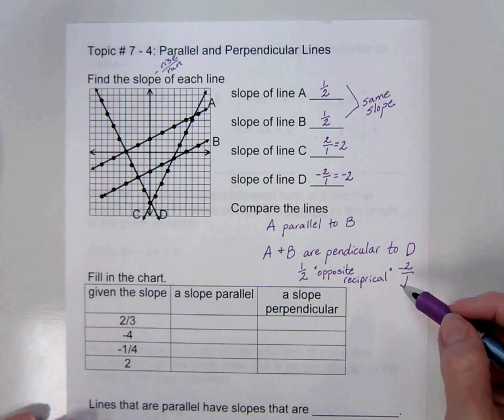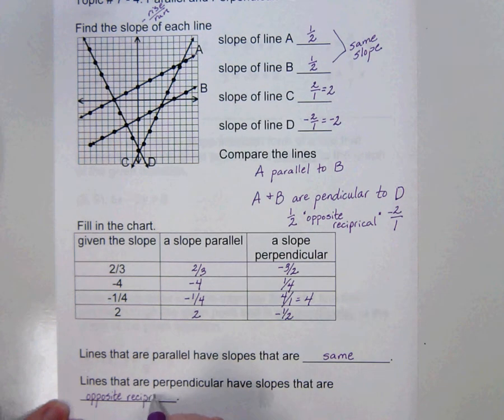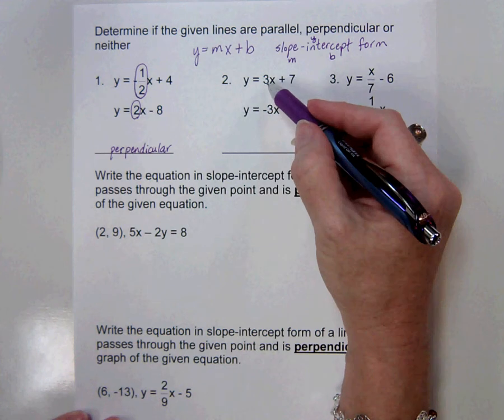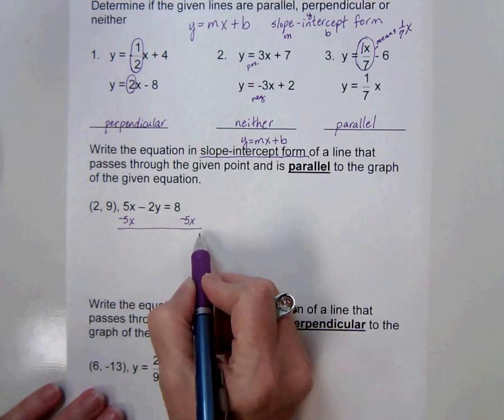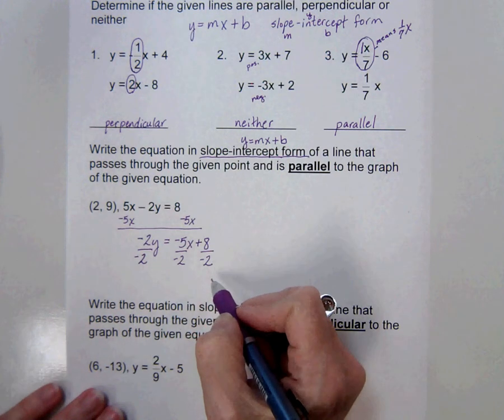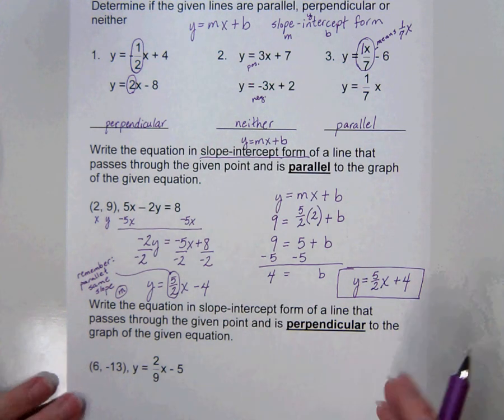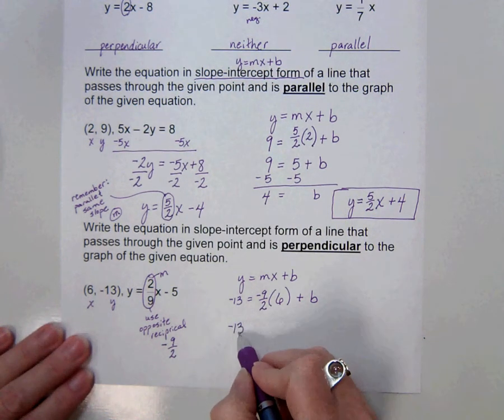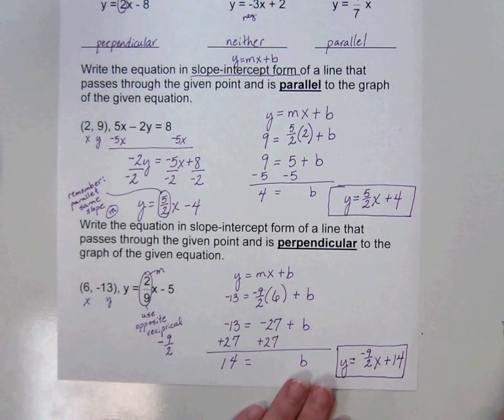G 1 TOPIC 7.4 Parallel and Perpendicular Lines